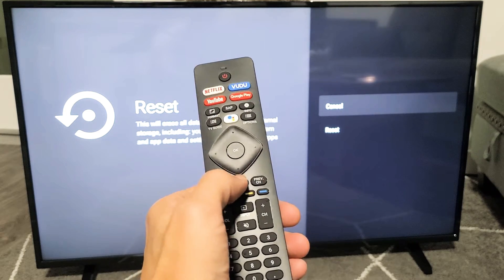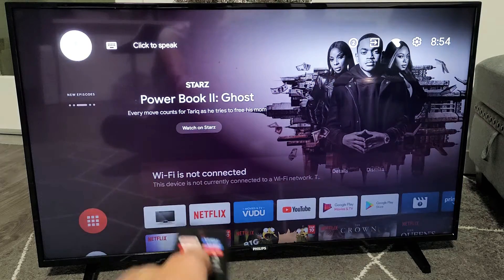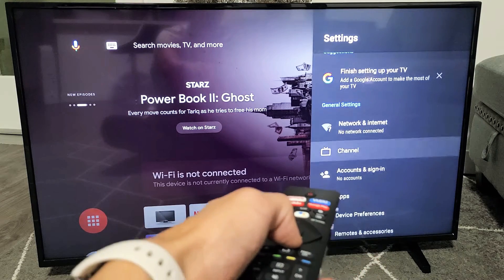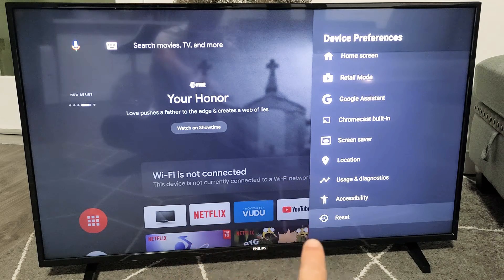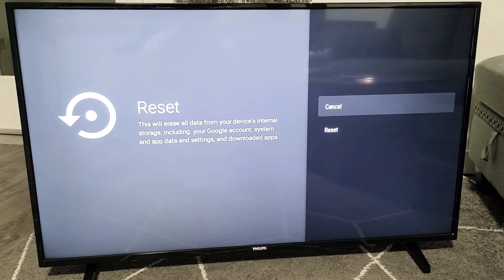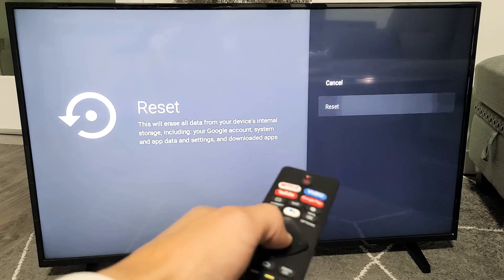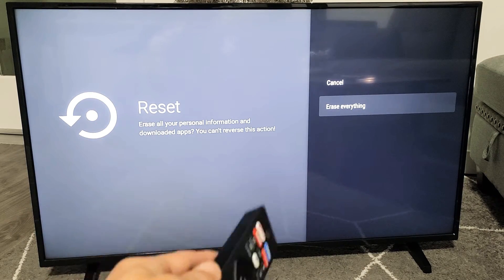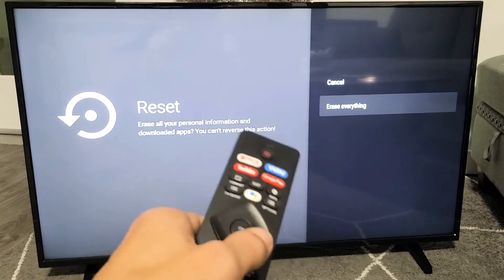How to Factory Reset a Philips Android TV Back to Factory Default Settings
I show you how to factory reset a Philips Andriod TV back to original factory default settings. Hope this helps.